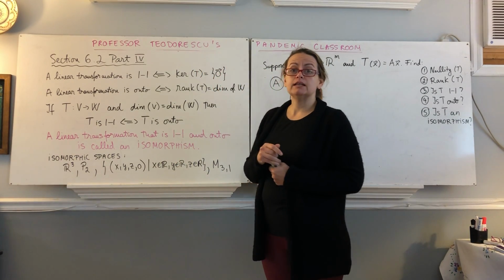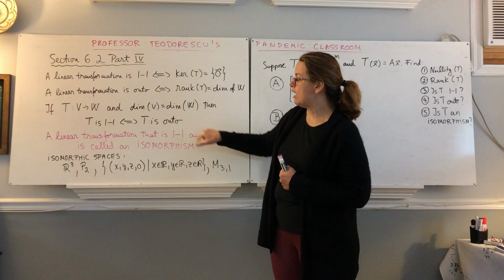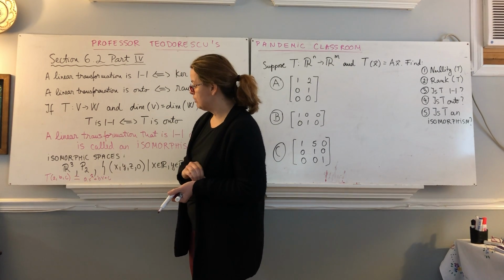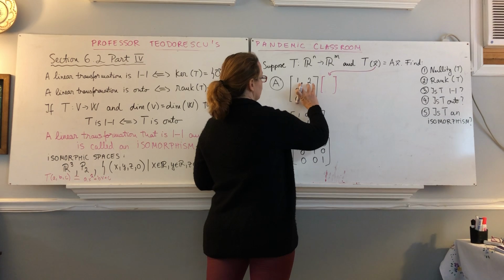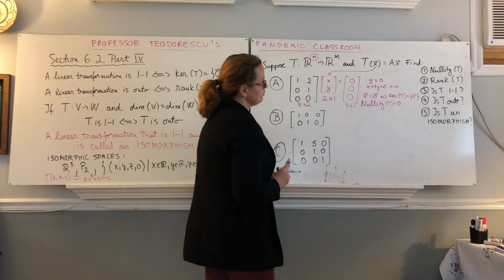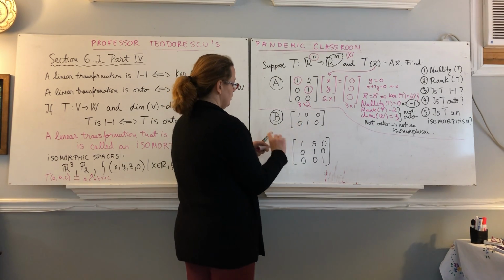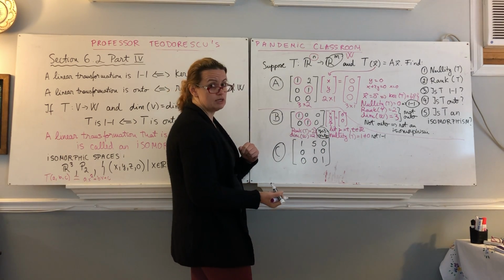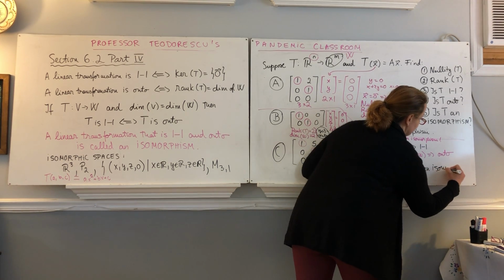Section 6.2 Part IV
Is the function an isomorphism ?